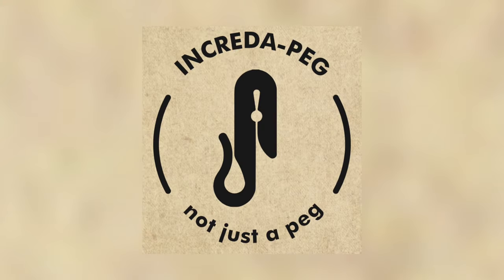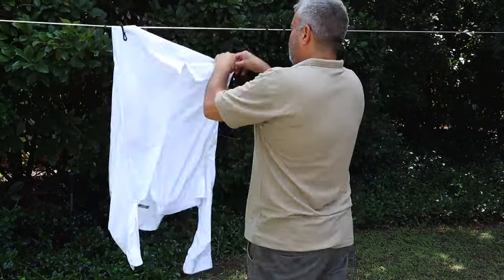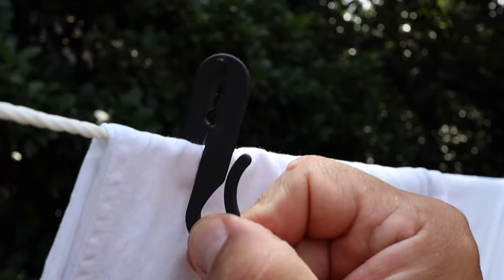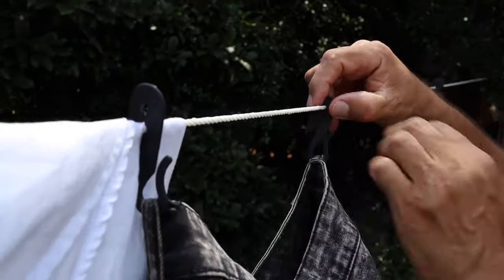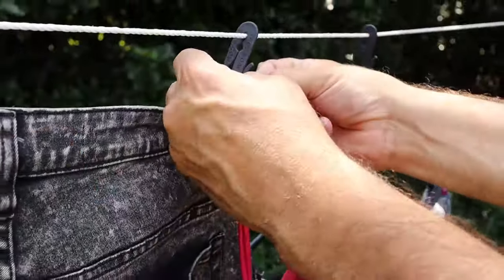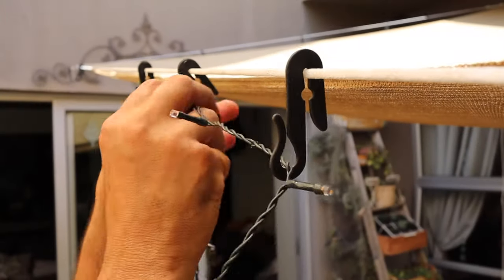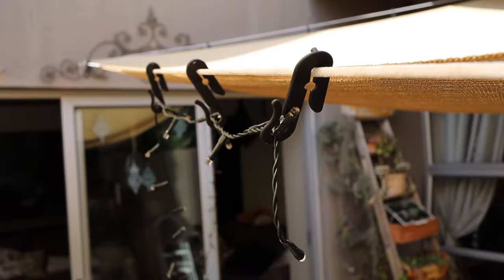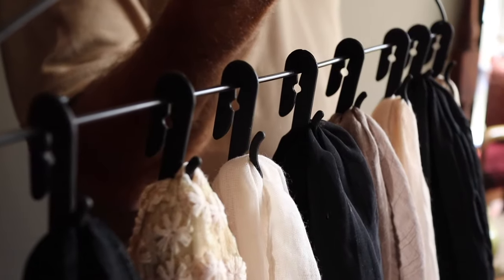Introducing the incredapeg